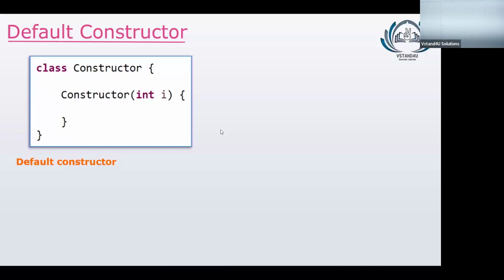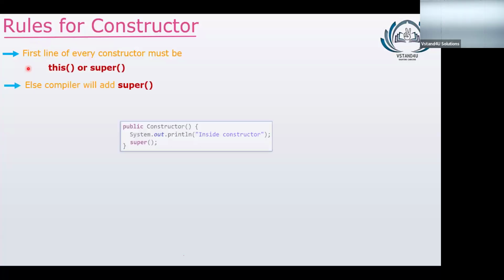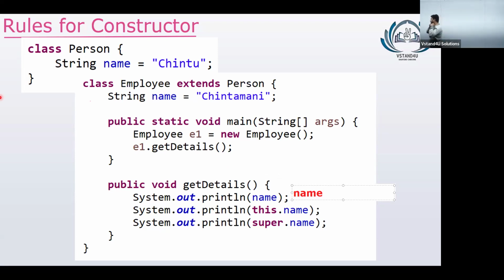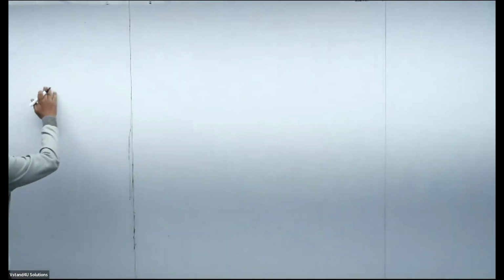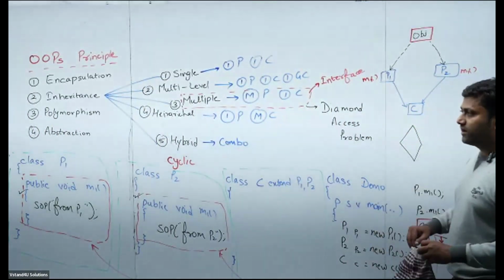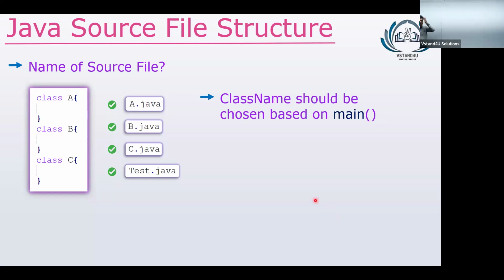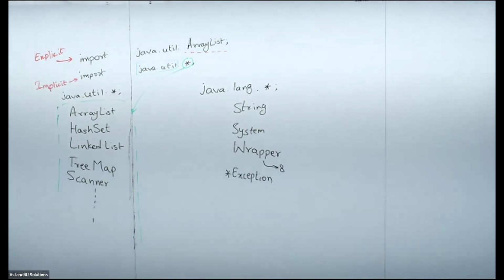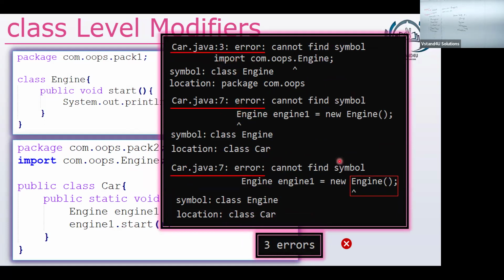PPP 02 OOPs Intro